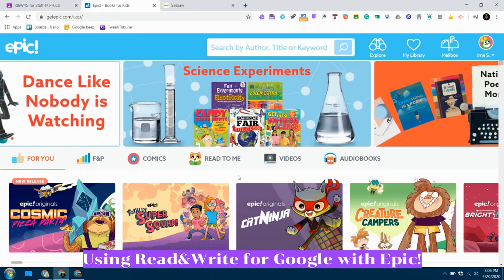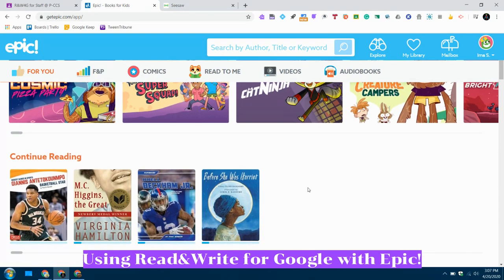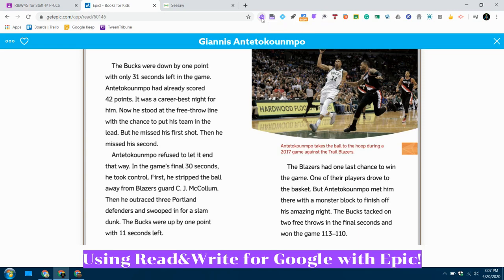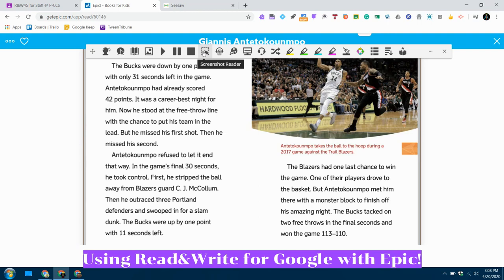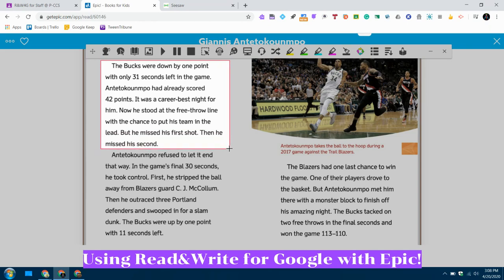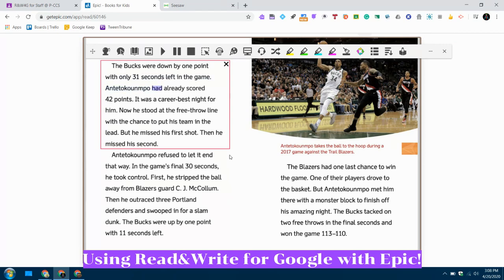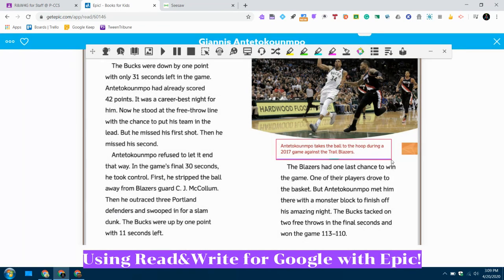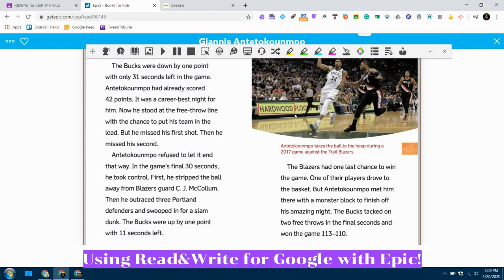Using Read&Write for Google with Epic!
A quick tutorial demonstrating how to use the Read&Write for Google WEB toolbar to read books in Epic! The tutorial focuses on using the Screenshot Reader.